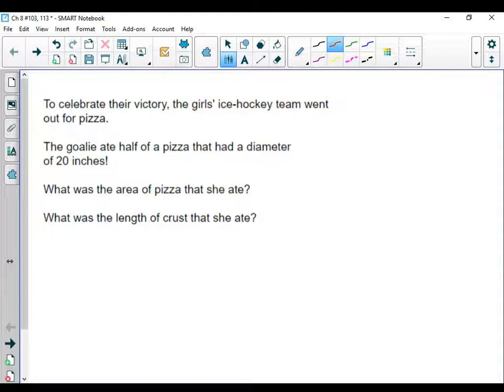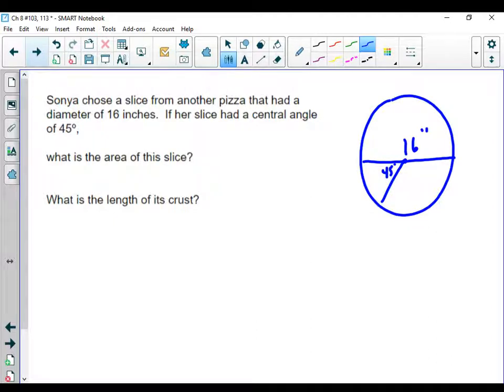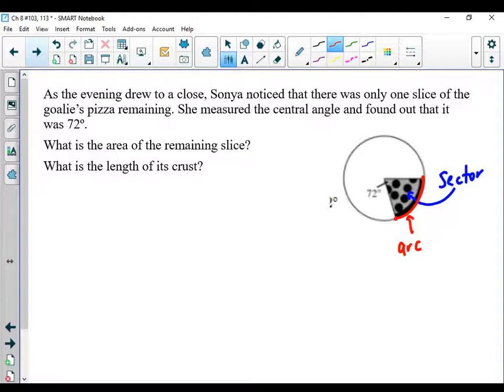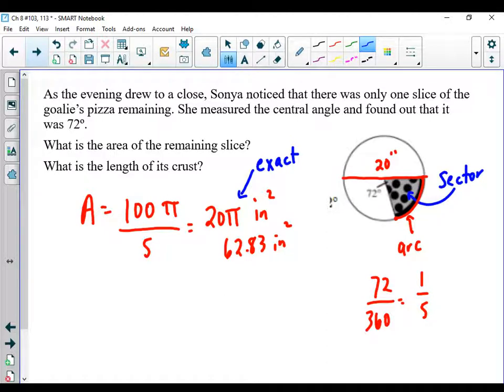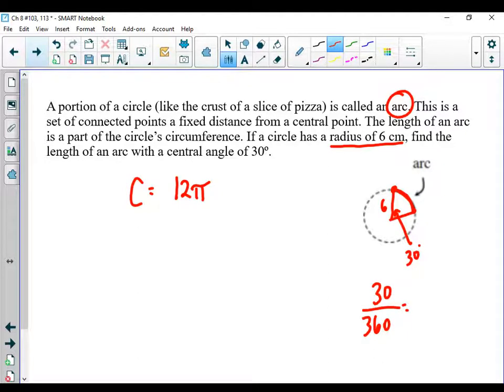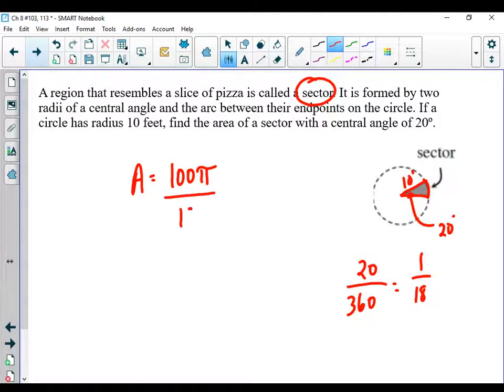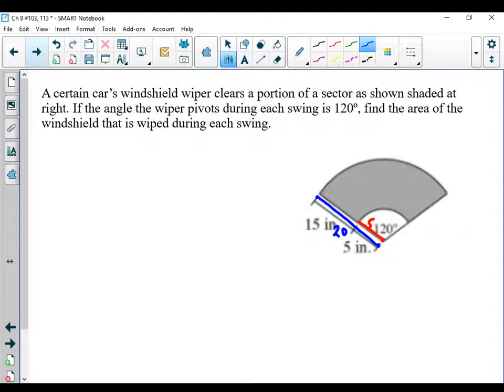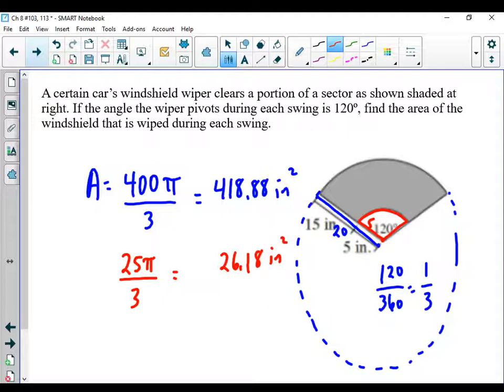Area of Sector and Arc Length